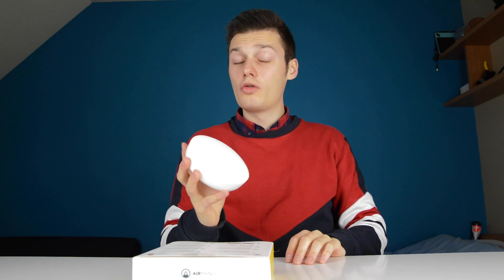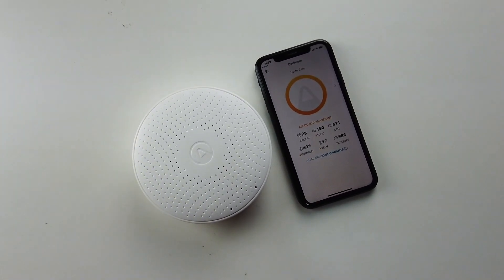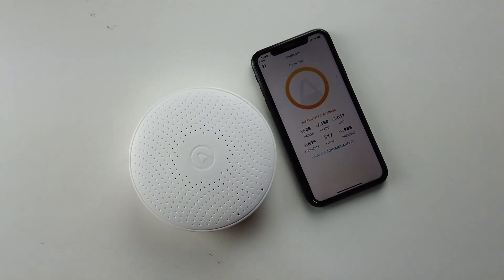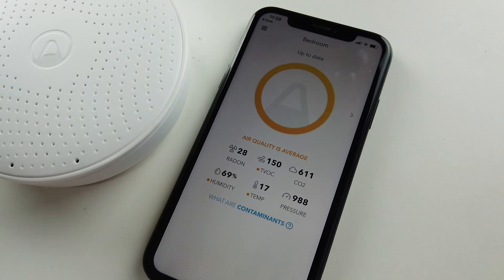Save Your Own Life with the Airthings Wave Plus - Review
The Airthings Wave Plus is a bit of an improvement on the regular Wave. The sensors are better and faster, but it looks exactly the same. The Wave Plus gives you a great impression on the quality of your air, and can also detect temperature, humidity, CO2 and other things.

In my opinion it's really important to see what the air quality is, since you can't really see air with your eyes and thus not know if the quality is good or not. This can actually save your life or at least improve your sleep for example.

The Red Ferret channel delivers more weekly gadget reviews, Tech news, free software and giveaways per square inch than any other Mongolian squirrel in the world.